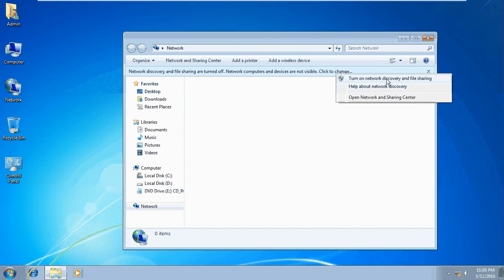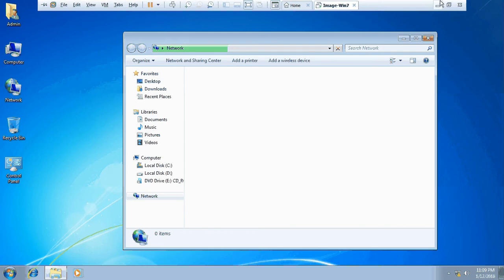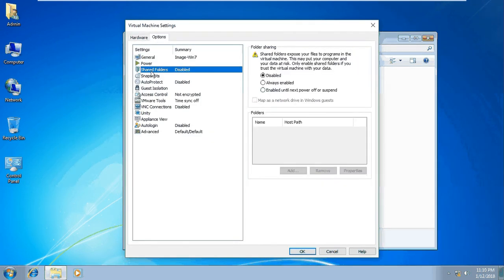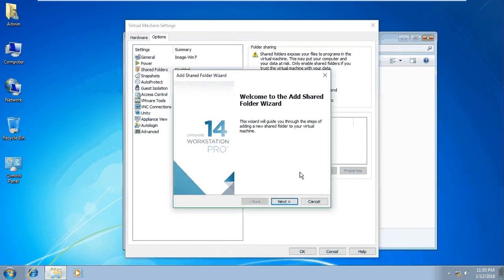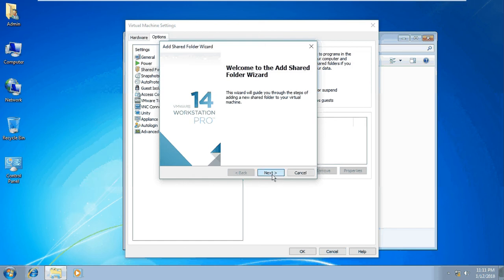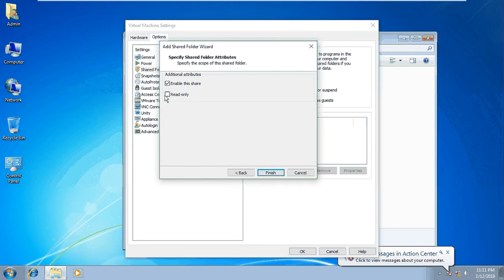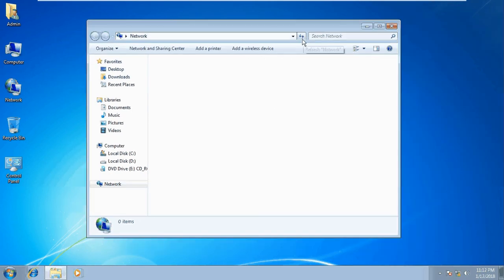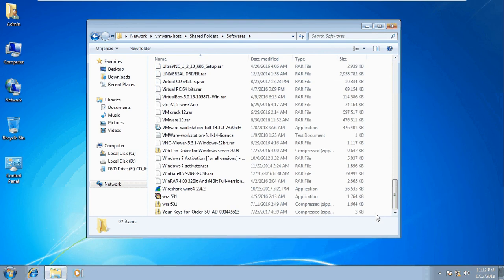How to Enable Sharing between Host and Guest Operating System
The video describes about the VMware tools feature of sharing folder among virtual computers from Host operating system (Physical computer). This will help you to share files among virtual to physical environment and vice versa.